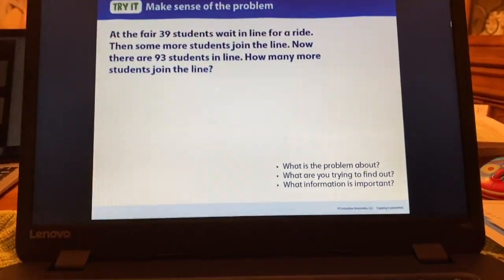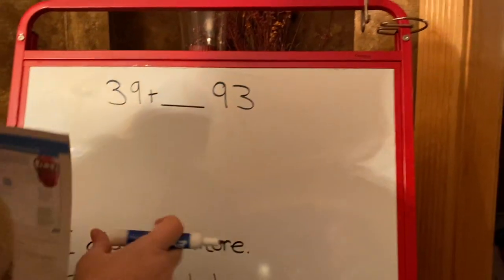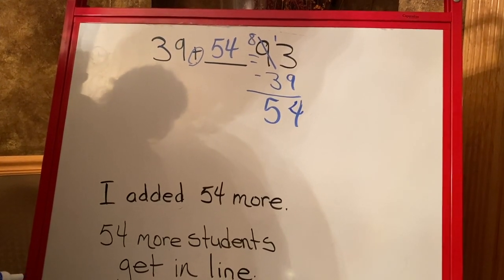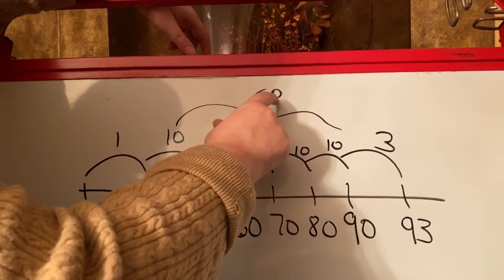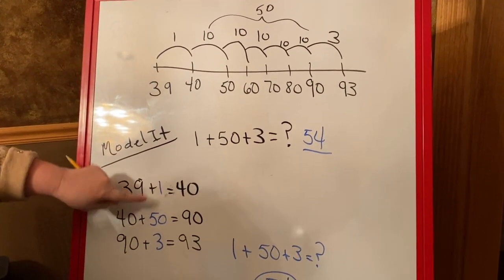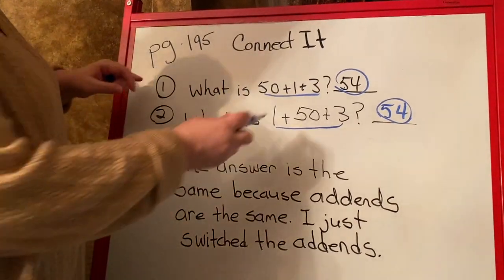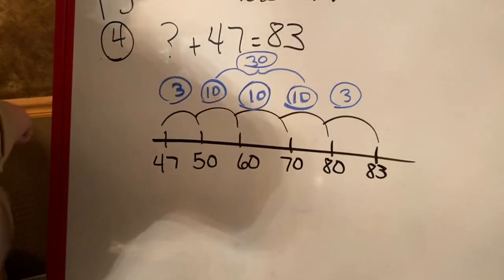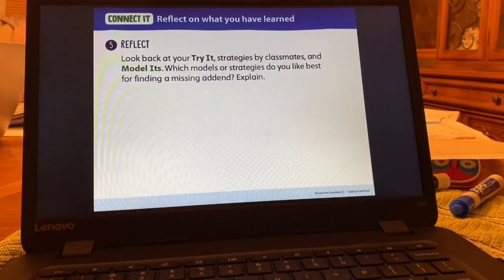Math Lesson 8 Session 2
This video is about Math Lesson 8 Session 2